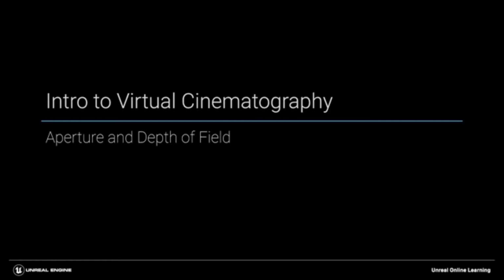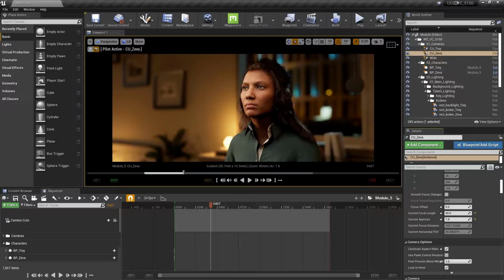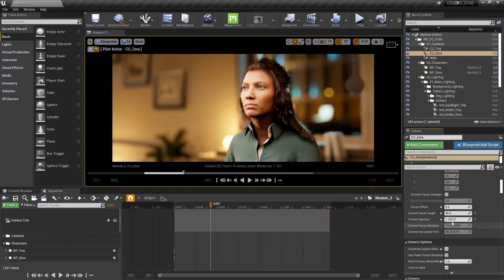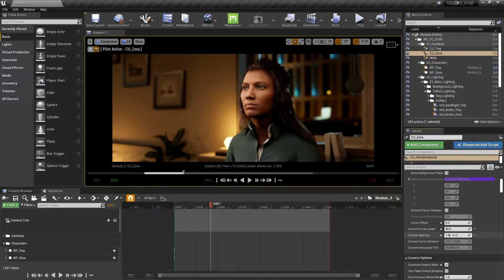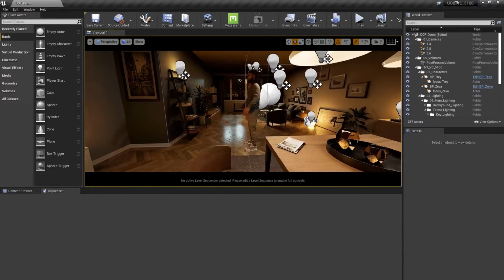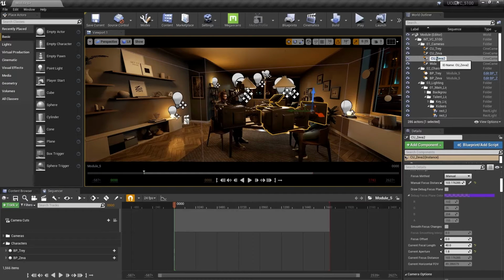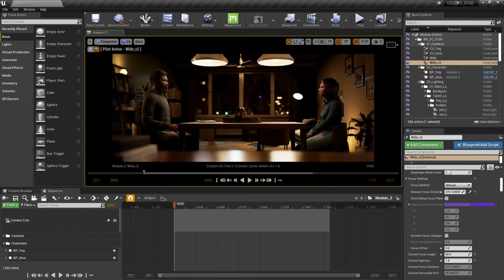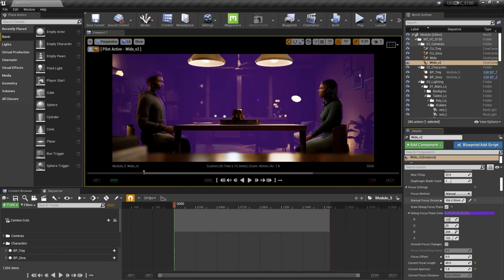Aperture and depth of field